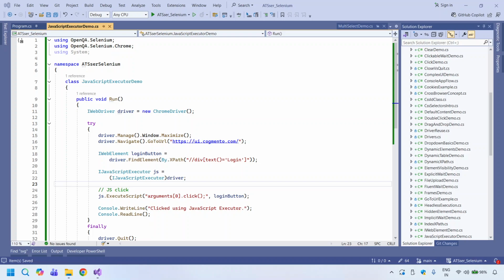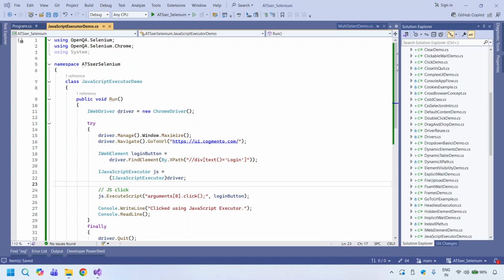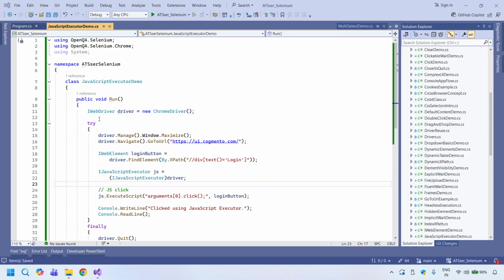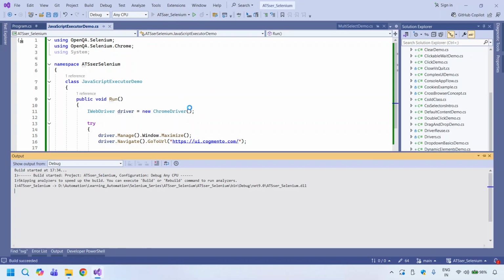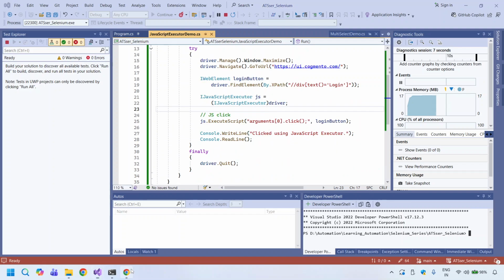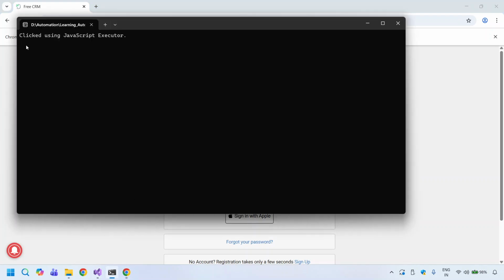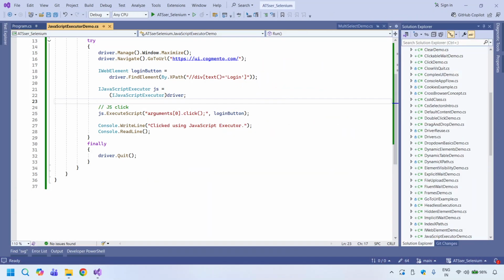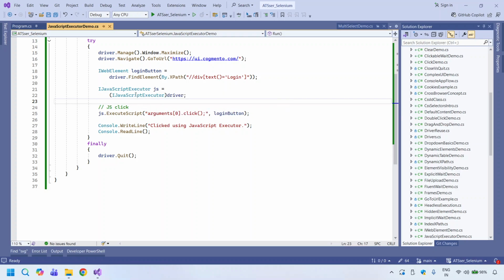JavaScriptExecutor in Selenium | Click Element Using JavaScript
In this video, you will learn how to use JavaScriptExecutor in Selenium to interact with web elements.

Sometimes Selenium’s normal Click() method fails due to hidden elements, overlays, or complex UI behavior. In such cases, JavaScriptExecutor can be used as a fallback to perform actions directly using JavaScript.

In this video you will learn:
✔ What is JavaScriptExecutor in Selenium
✔ When to use JavaScriptExecutor
✔ How to perform click using JavaScript
✔ Difference between Selenium Click and JS Click
✔ Real-time example using JavaScriptExecutor

This video helps beginners and intermediate learners understand advanced interaction techniques in Selenium automation.